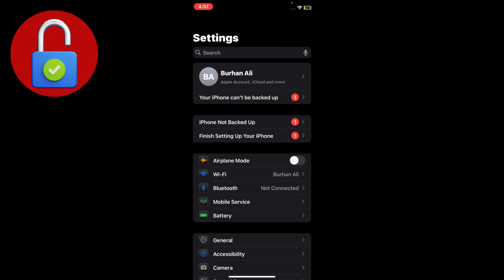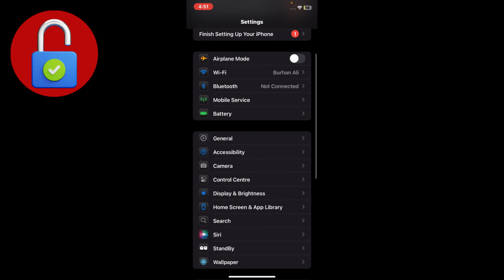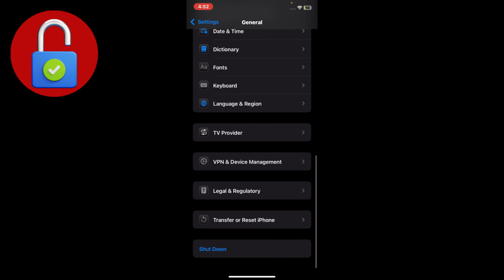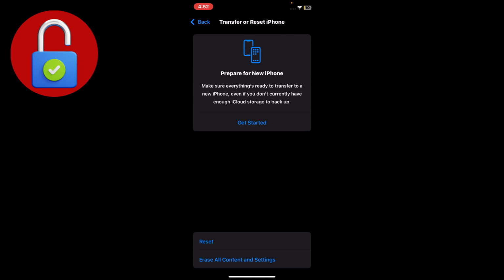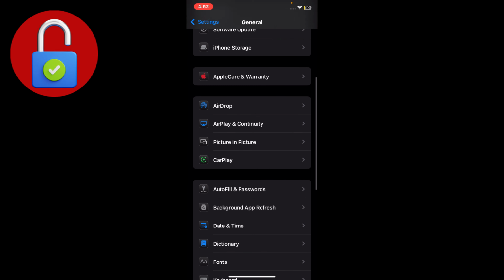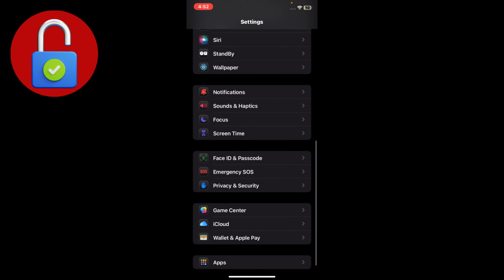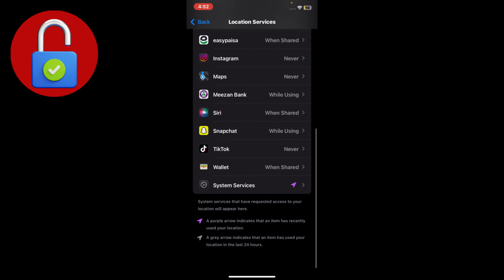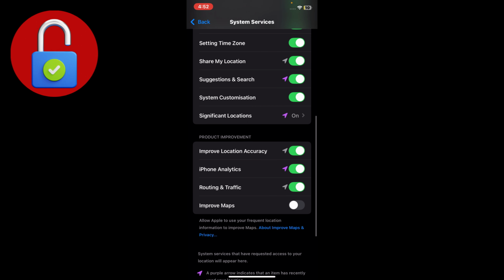How to Fix “This Payment Method Cannot Be Used with the iTunes Store” on iPhone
Are you getting the error “This payment method cannot be used with the iTunes Store” when trying to buy apps, renew subscriptions, or add a card on your iPhone? 🚫 Don’t worry—this is a common Apple ID and payment issue.

In this video, we’ll show you how to fix payment method problems on iTunes Store and App Store step by step.

✅ What you’ll learn:

Why your card is not working with the iTunes Store

How to update or change payment methods on iPhone

Supported cards and payment options for Apple ID

How to remove invalid payment methods

Fix Apple billing errors and subscription issues

📌 Works for iOS 16, iOS 17, iOS 18, and upcoming updates on iPhone and iPad.

itunes store payment method error, this payment method cannot be used iphone, fix payment method not working app store, app store billing problem, apple id payment method fix, iphone card declined error, update payment method iphone, unlockios tech, fix apple id billing error